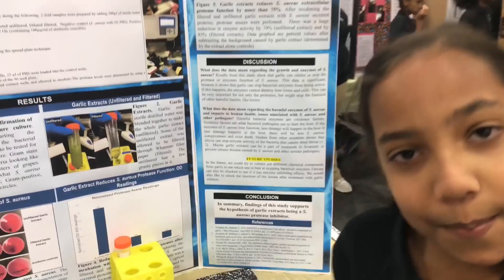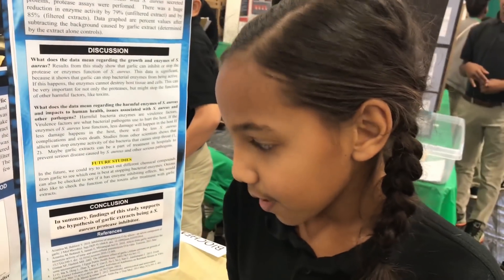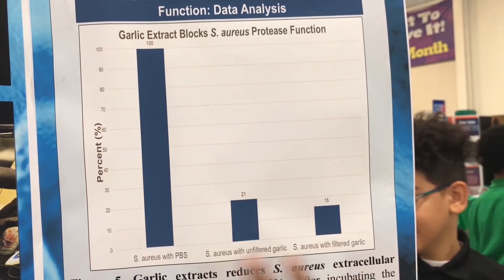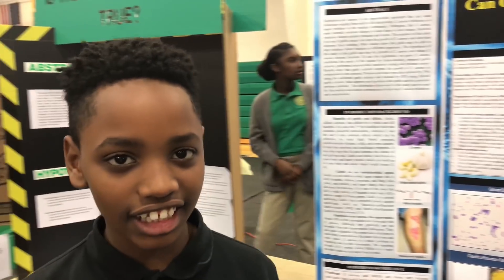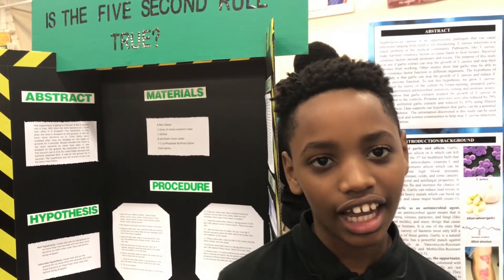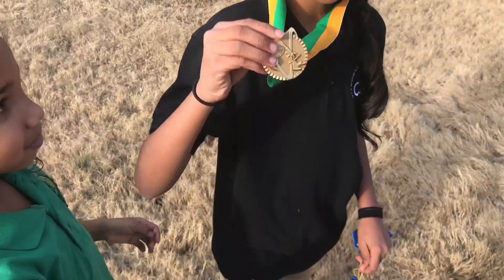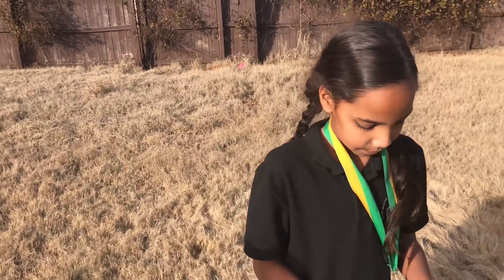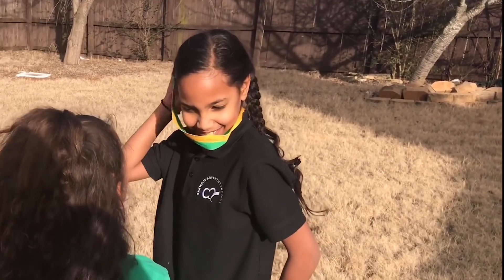Our Science Fair Project and Experience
Jasmyn and Jayden from V4th Power had their science fair. Please watch their vlog of their science fair projects, experiences and results. Please post your science project idea in the comment section.